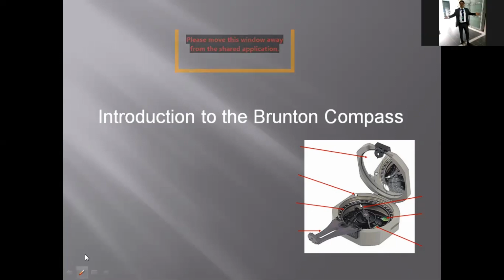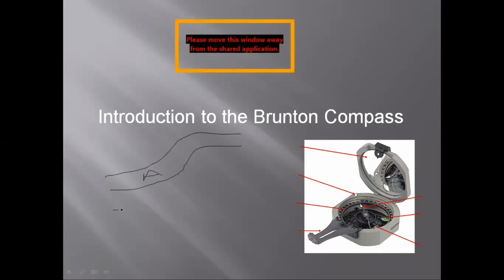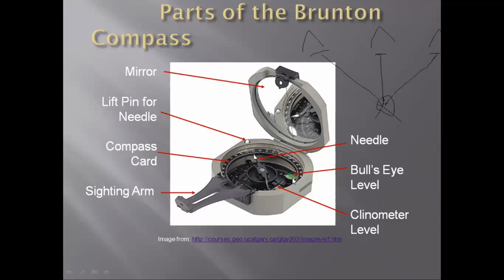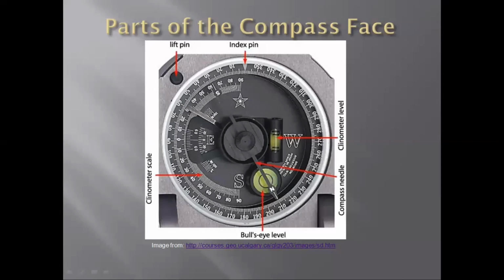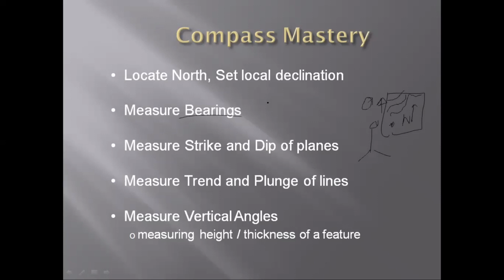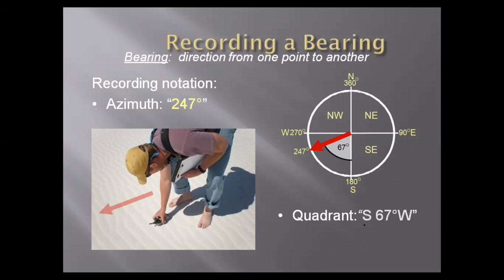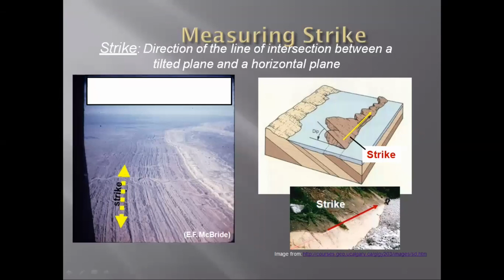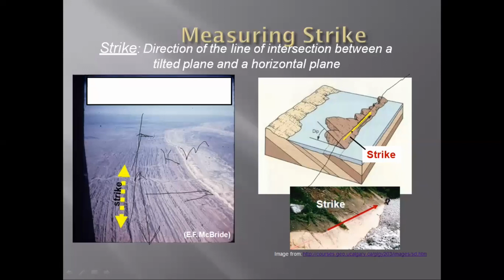Geological Fieldwork Lecture Series Class 22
Strike and Dip using Brunton compass